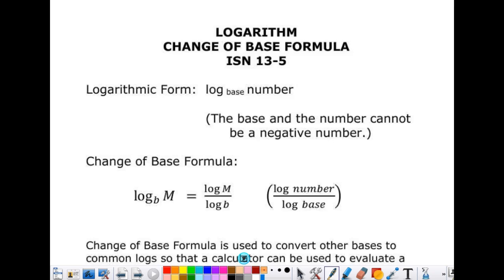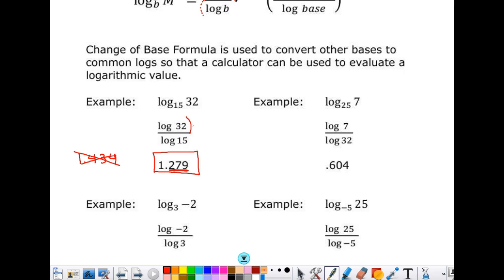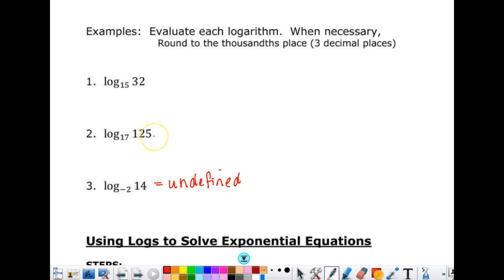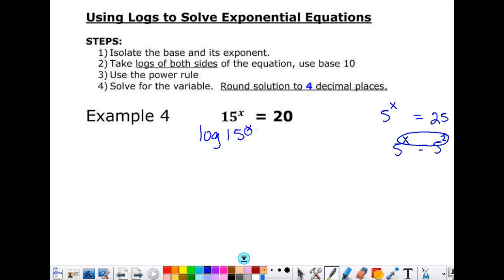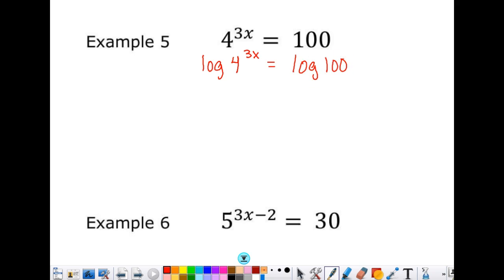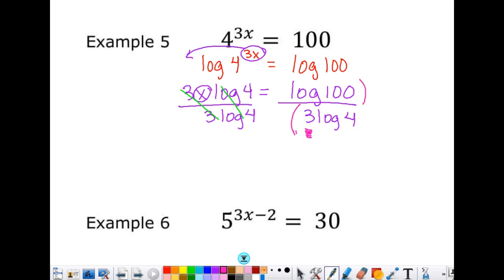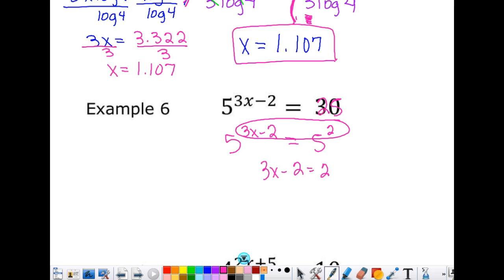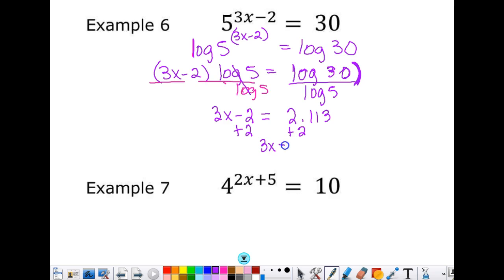13-6 Change of Base